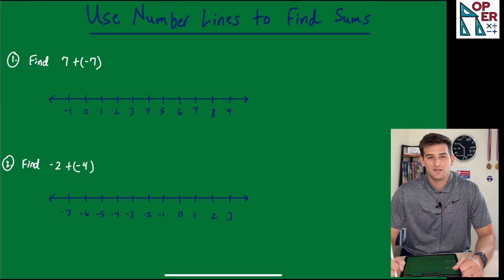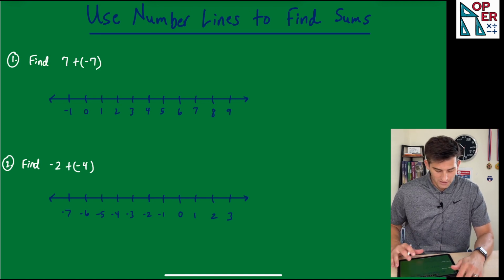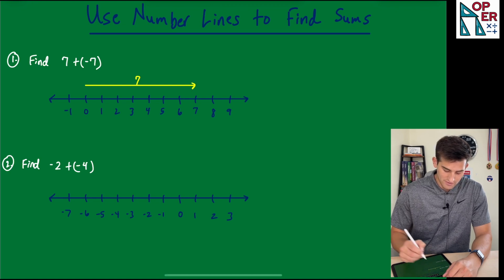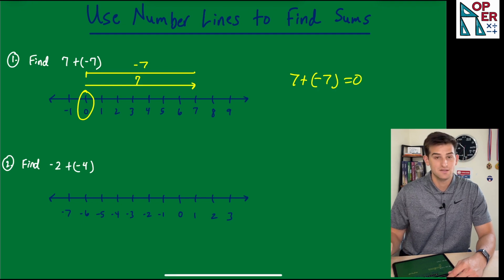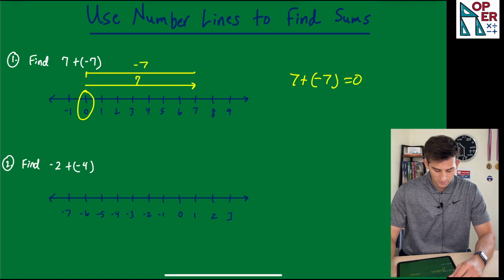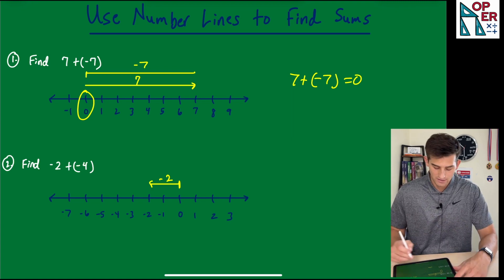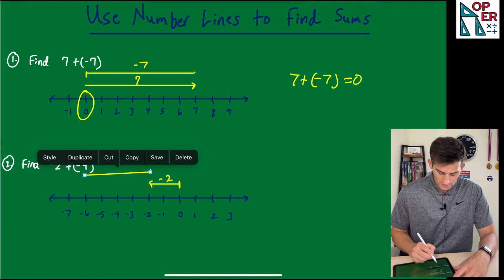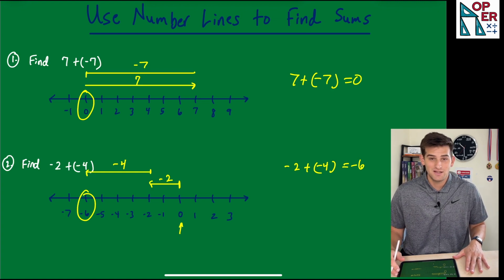Use Number Lines to Find Sums